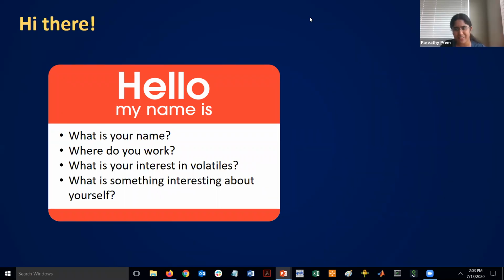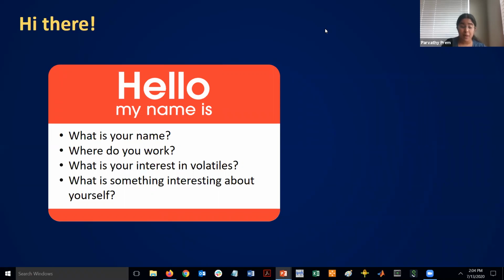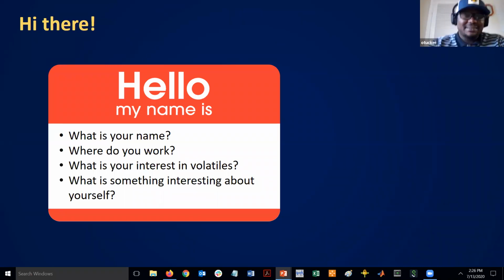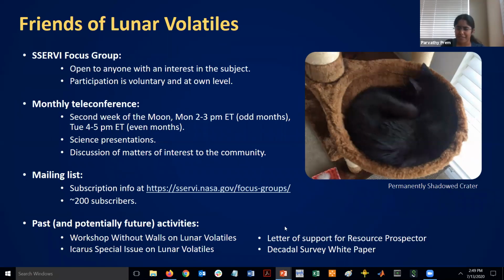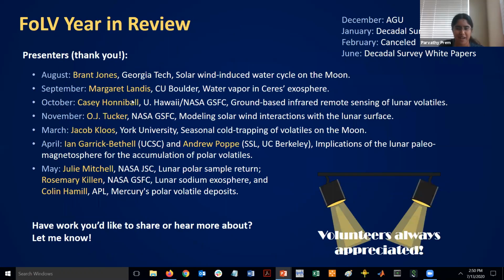Friends of Lunar Volatiles Focus Group July 13, 2020 Meeting